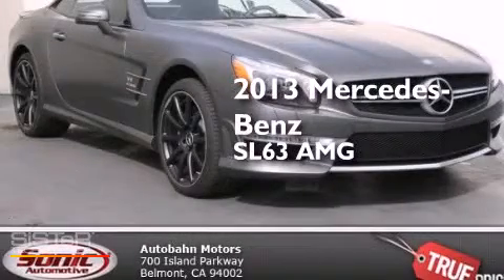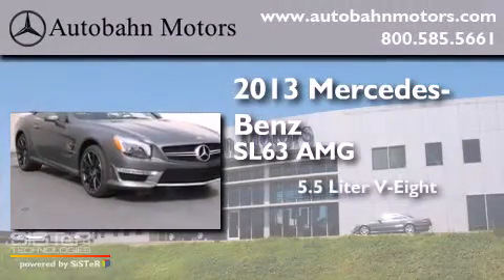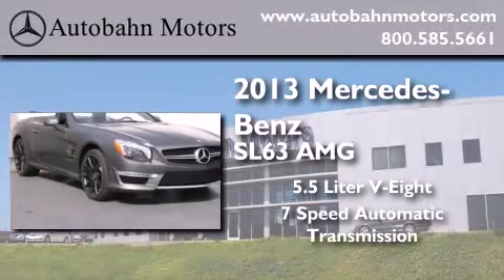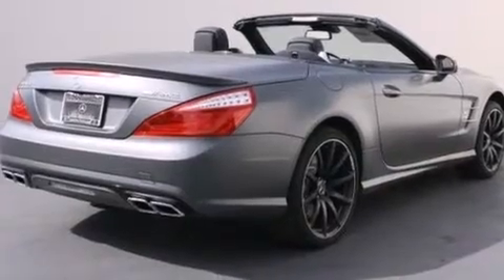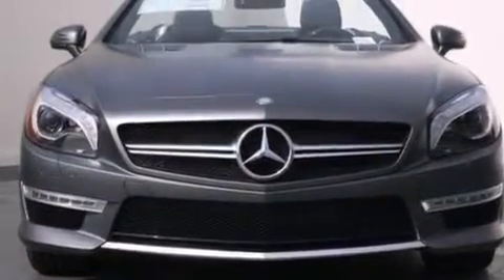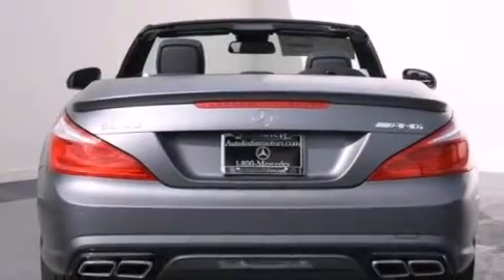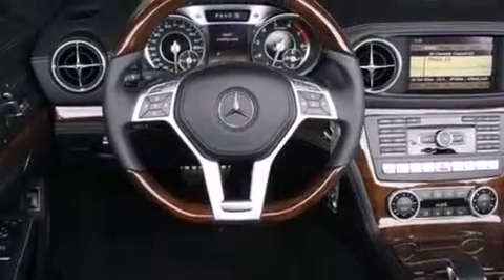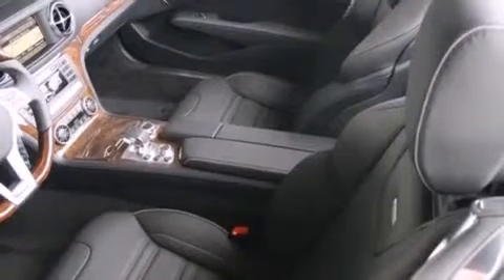2013 Mercedes-Benz SL63 AMG Belmont CA 94002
We've been honored to serve the Belmont CA area , we promise that your experience at our dealership will exceed your expectations ! Year : 2013 Make : Mercedes-Benz Model : SL63 AMG Engine : 5.5L V-8 cyl Trans . : 7-Speed Automatic Exterior : Shadow Gray Metallic Miles : 29 Interior : Black Autobahn Motors 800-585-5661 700 Island Parkway Belmont , CA 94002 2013 Mercedes-Benz SL63 AMG Belmont CA